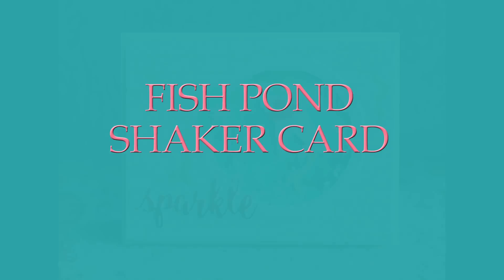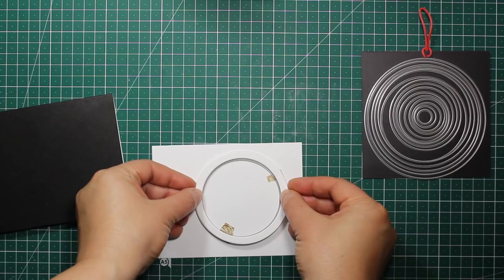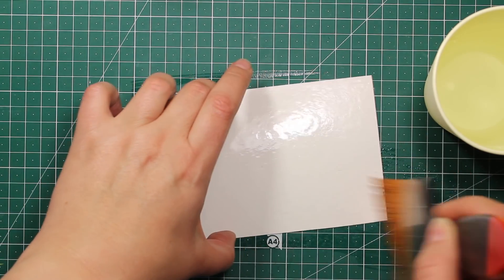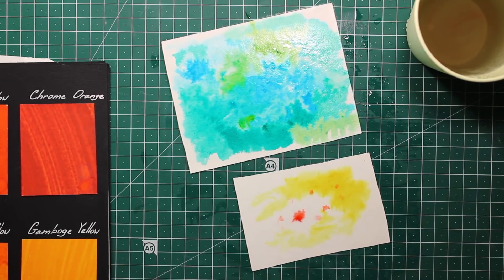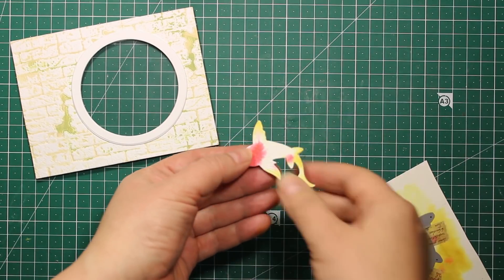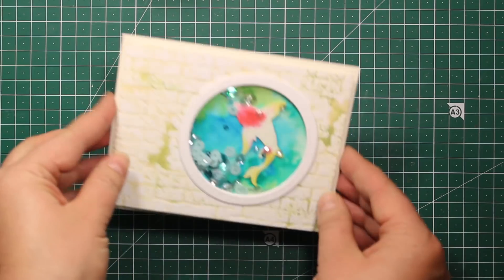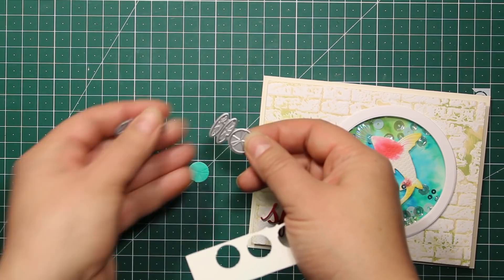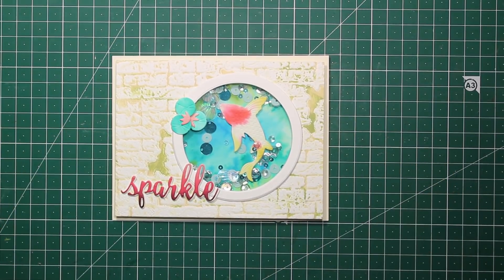Fish Pond Shaker Card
Turning a plain clean and simple card into a fish pond scene by adding just a few realistic details

• Lovely Lily Pads Craft Die by Poppy Stamps 1813

• Memory Box CIRCLE BASICS SET Open Studio Craft Die 30087

• Memory Box RECTANGLE BASICS SET Open Studio Craft Die 30086

• Sizzix - Tim Holtz - Texture Fades - Alterations Collection - Embossing Folders - Bricked and Woodgrain Set
[ Amazon US ]

• Liquitex Professional Freestyle Large Scale Brush, Broad Flat/Varnish 3-inch, Long Handle
[ Amazon US ]

• Ranger Ink - Tim Holtz - Distress Oxides Ink Pads - Antique Linen